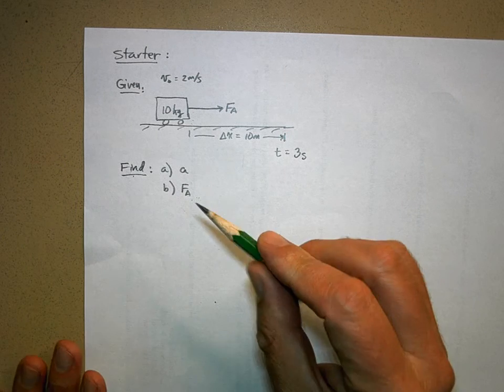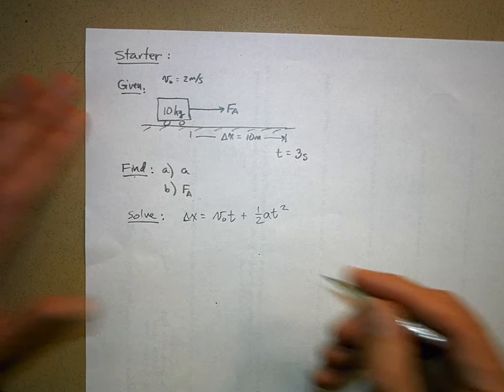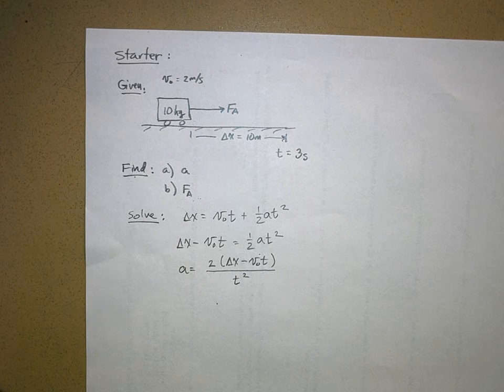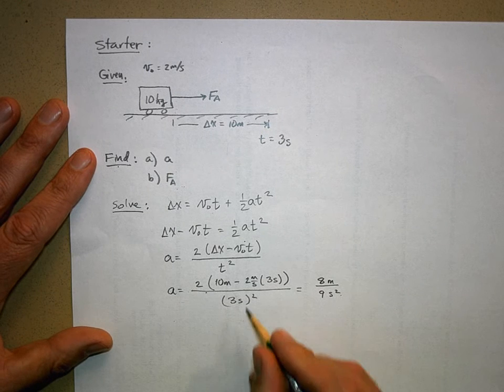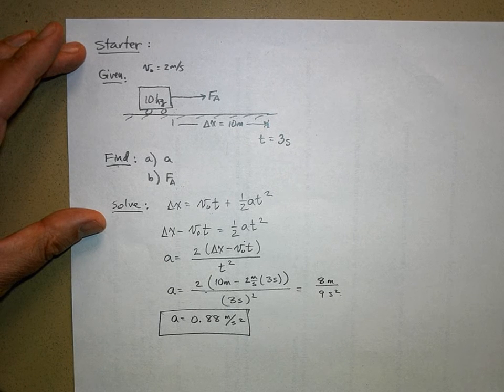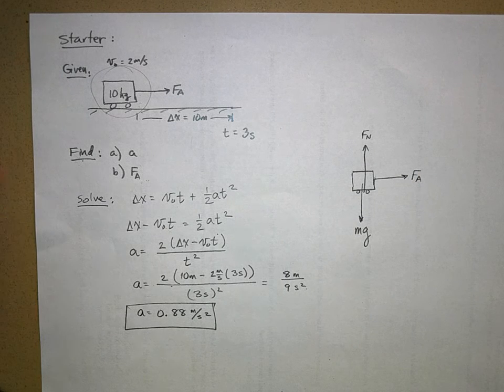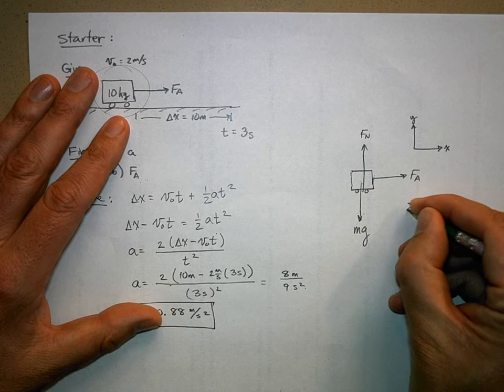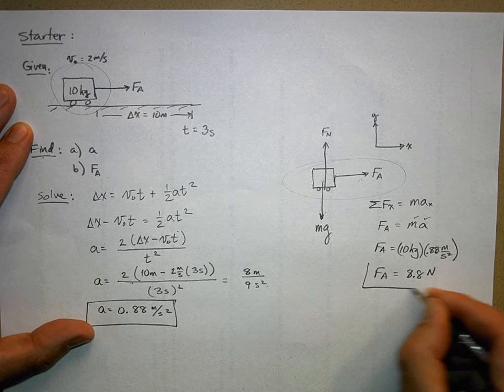PHYStarter110212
An example problem is worked involving kinematics and constant force.